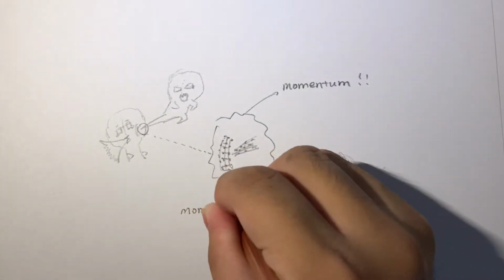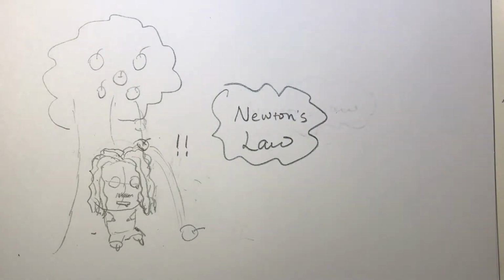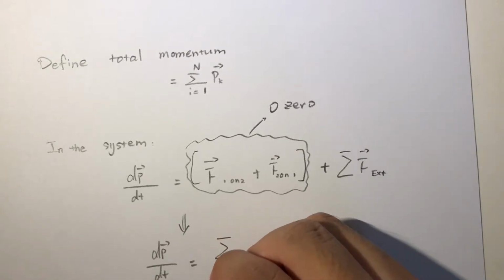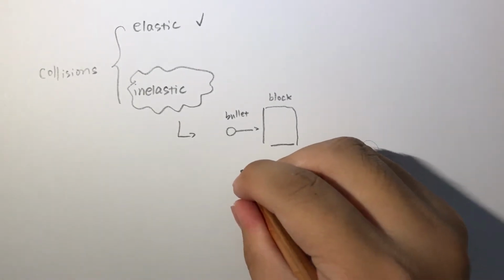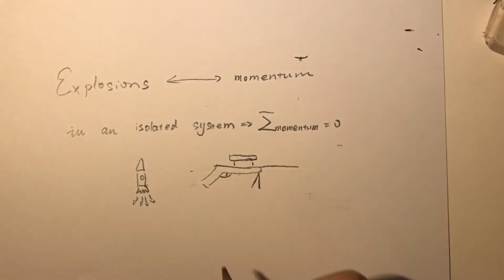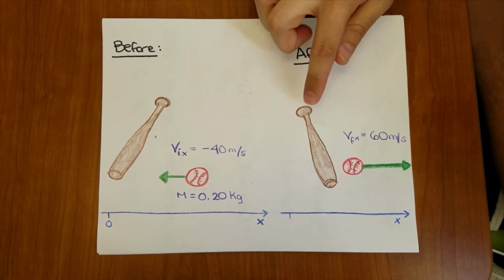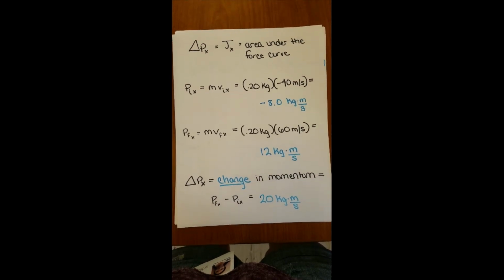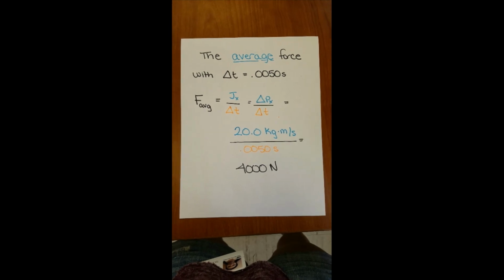final final momentum